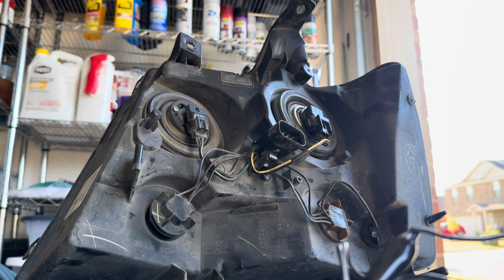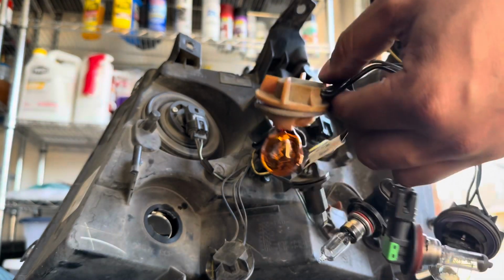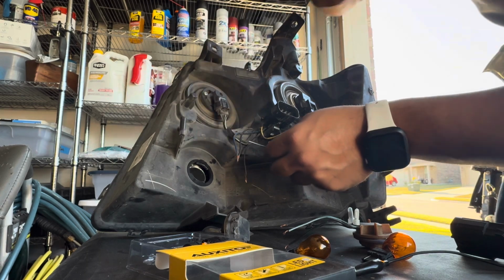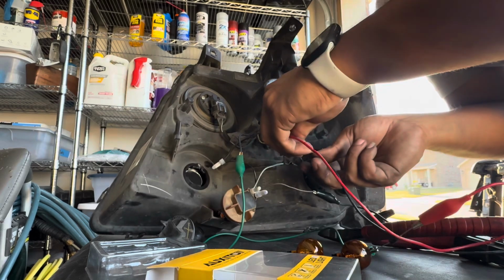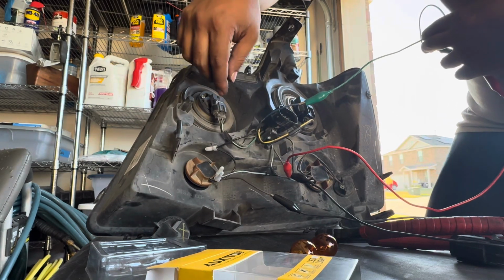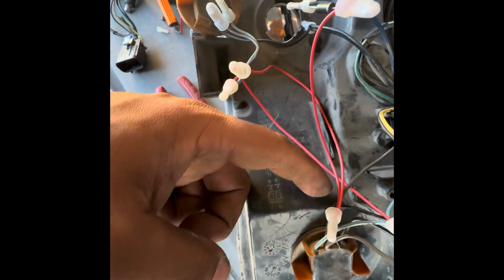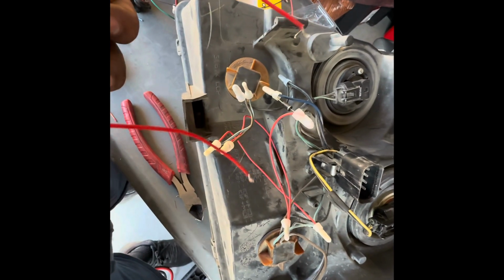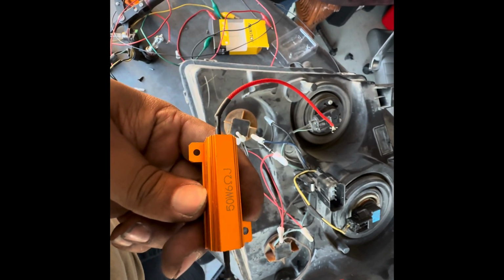Blinker mod Chevy Tahoe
Here I’m showing how to add the blinker mod for a Chevy Tahoe.
I led can bus with built in resistors and a diode to get it work as well as a replacement socket.